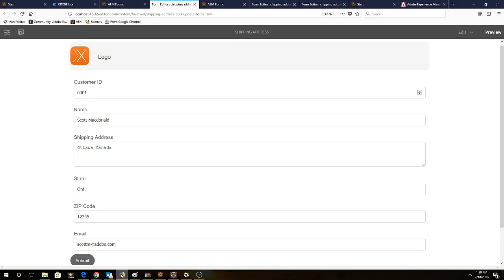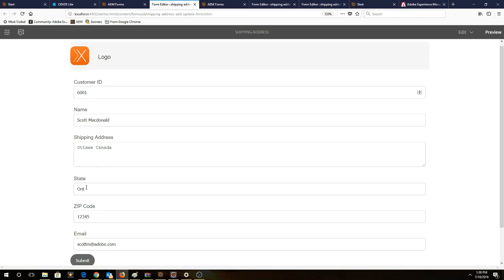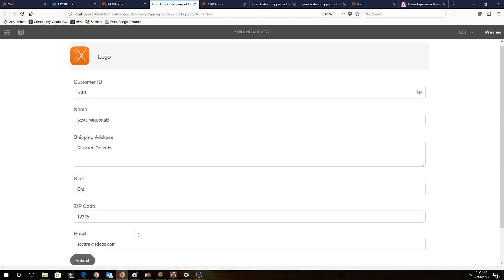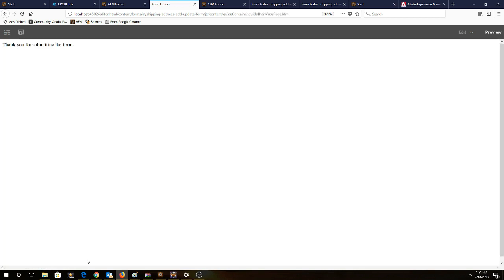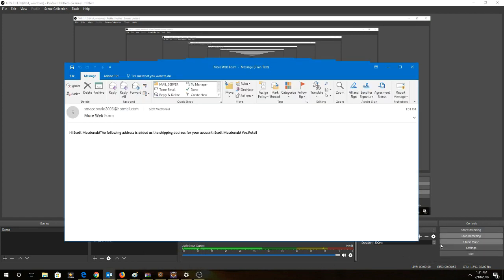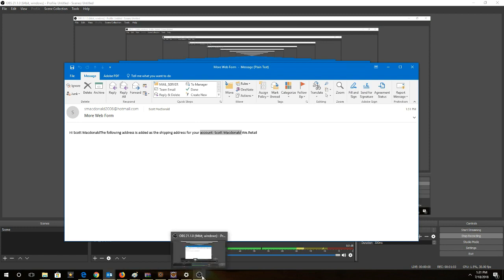An AEM Adaptive Form using a custom submit action